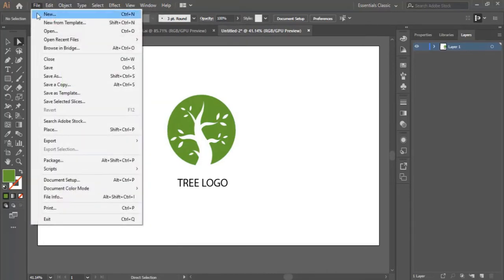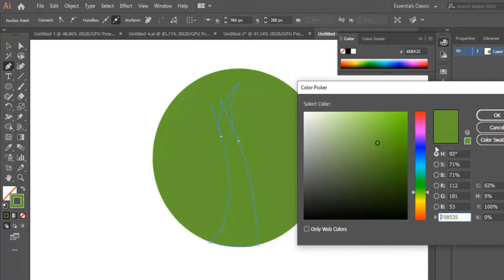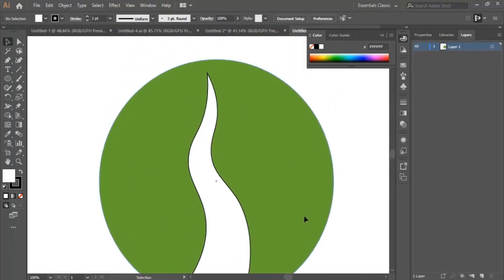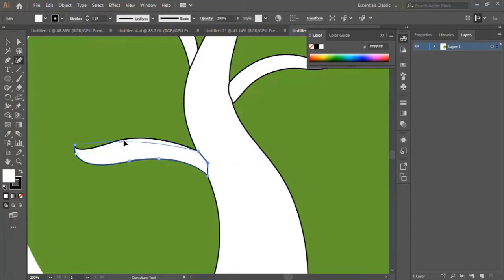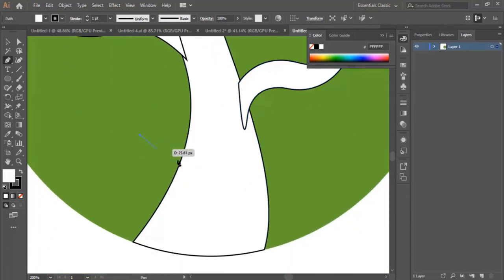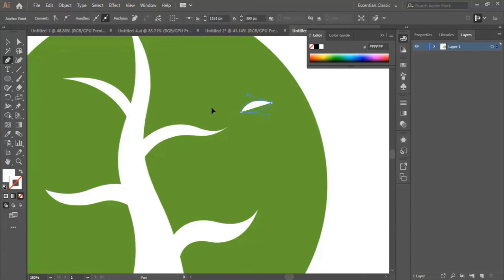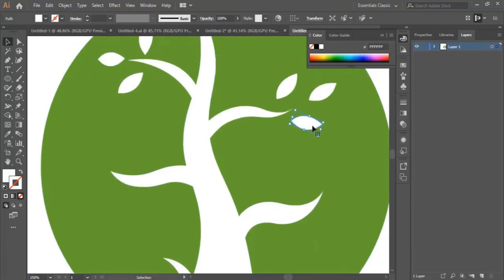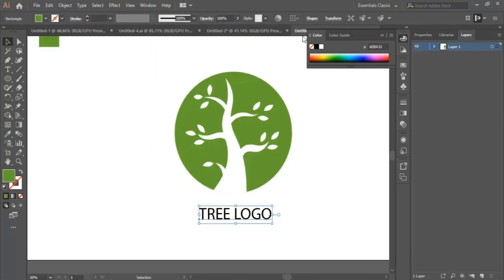Logo Design tutorial in Adobe illustrator | How to Create Logo in Illustrator CC 2020 | Part 8